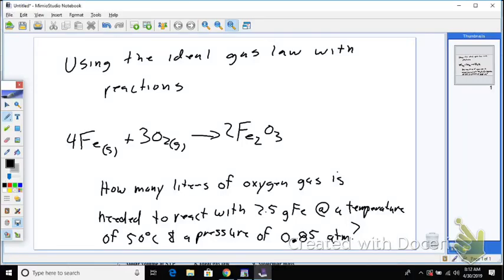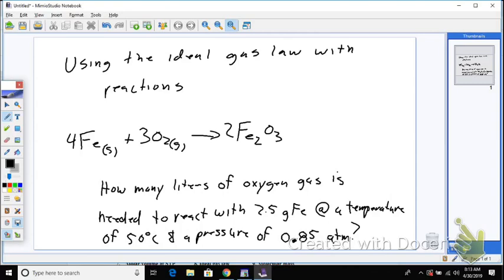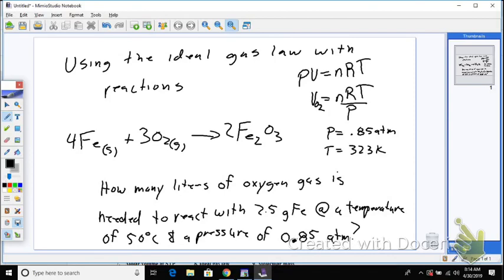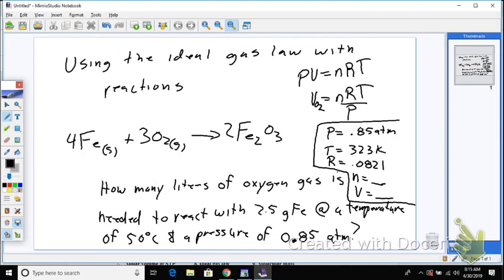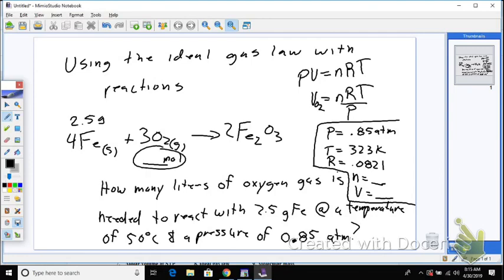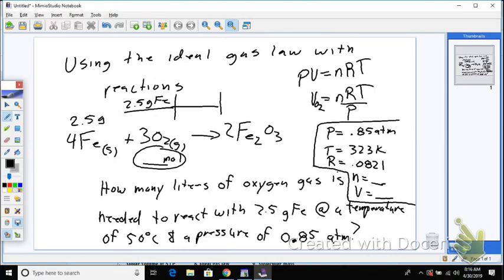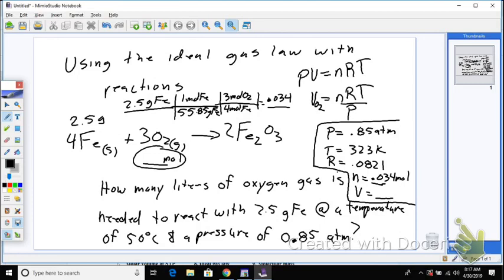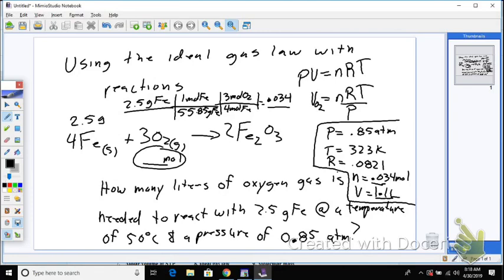ideal and reactions